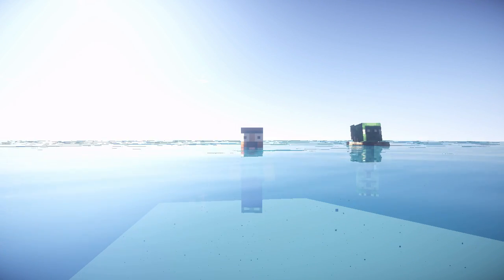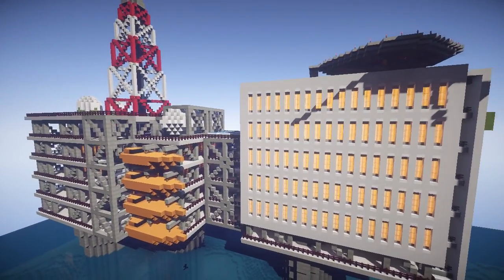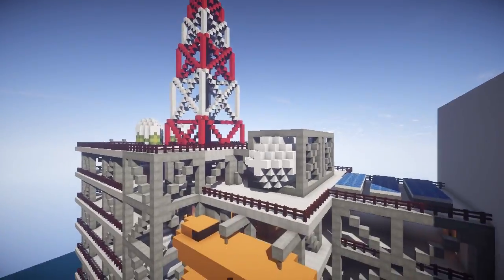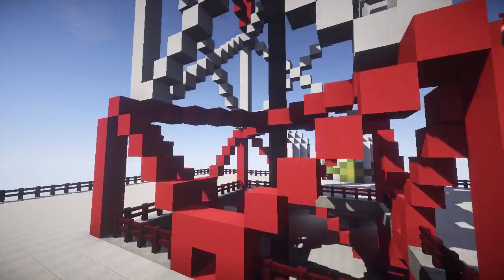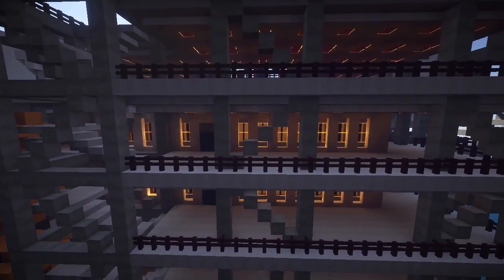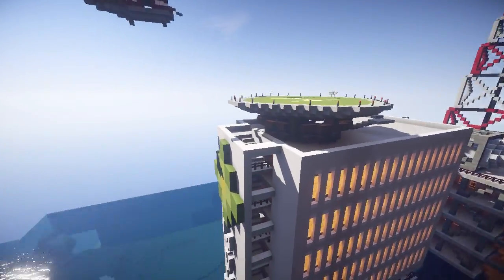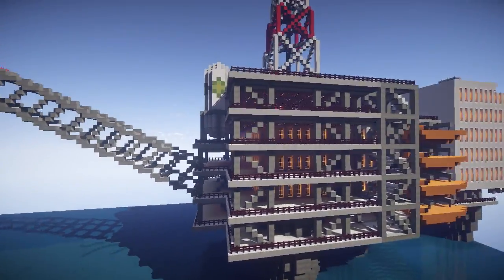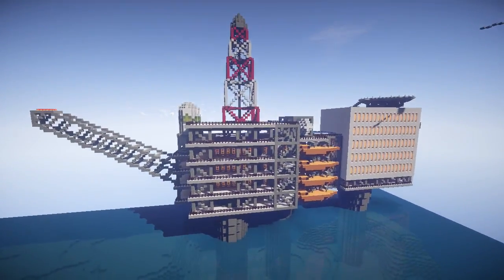Minecraft - Oil Rig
● How to get here? /warp terranova then /tppos 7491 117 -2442